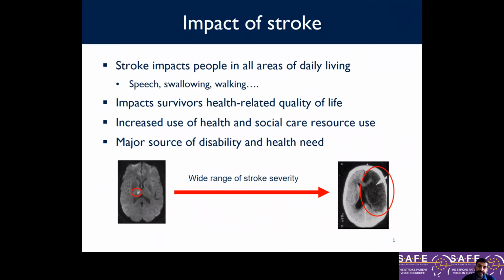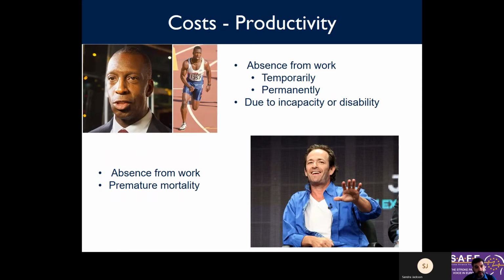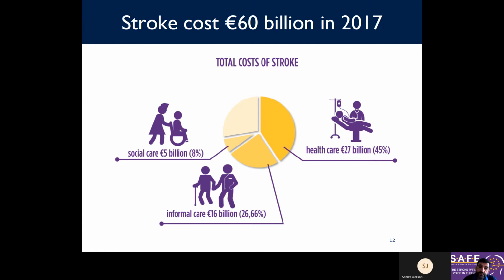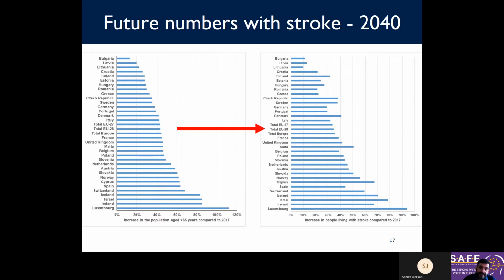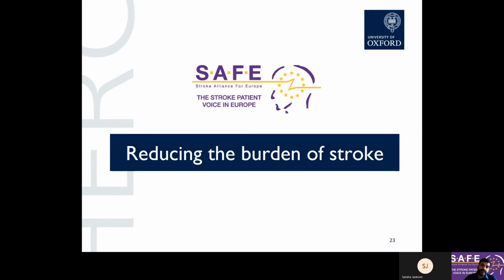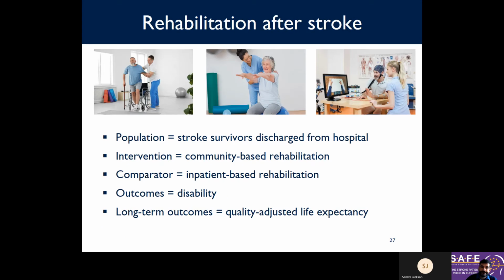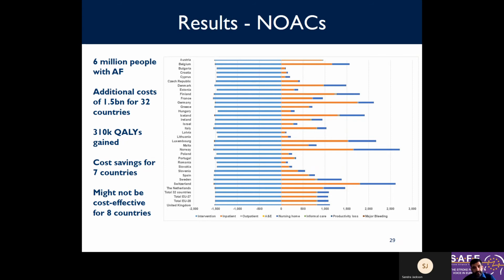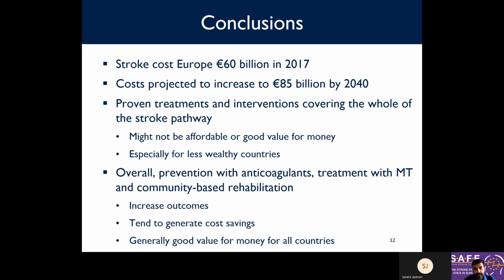Dr Ramon Luengo-Fernandez, Economic Impact of Stroke in Europe research findings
Dr Luengo-Fernandez shares the findings of the economic impact of stroke in research that his team at the University of Oxford carried out